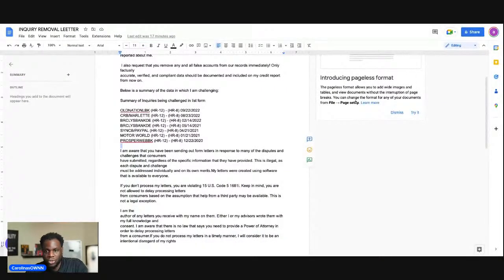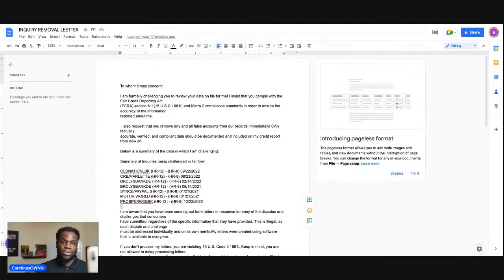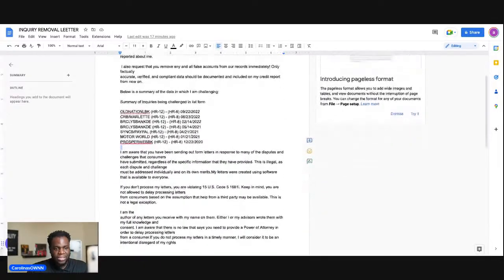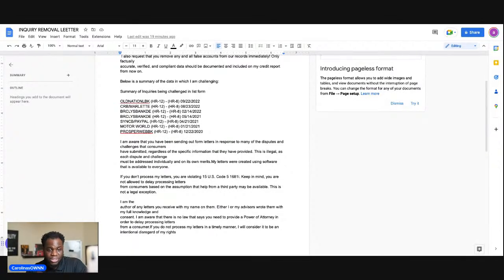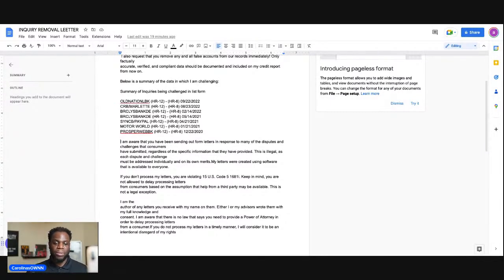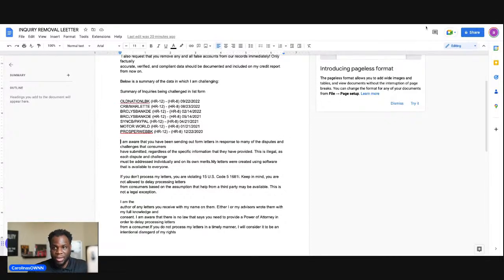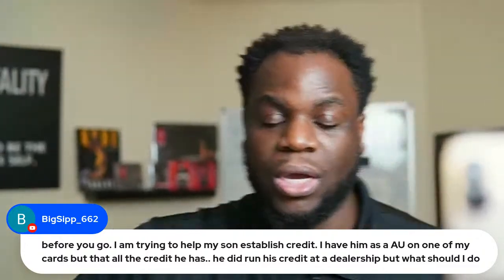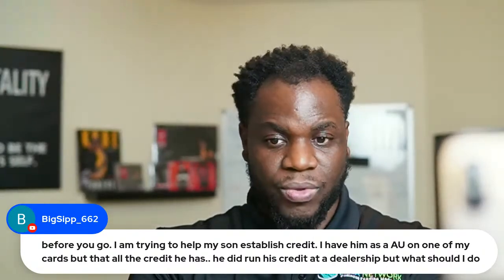How To Dispute Credit Inquiries In 5 Easy Steps!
OR

Pay WHATEVER YOU WANT VIP Tickets Available!

Personal Credit:

Get Access to ALL 3 Of Your Credit Reports for 1$